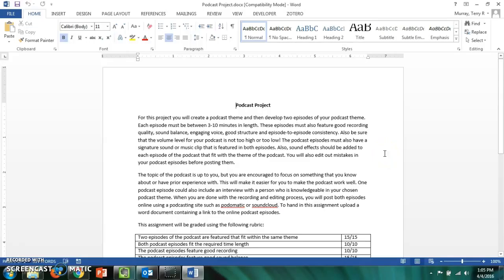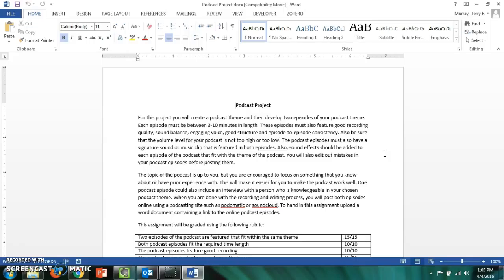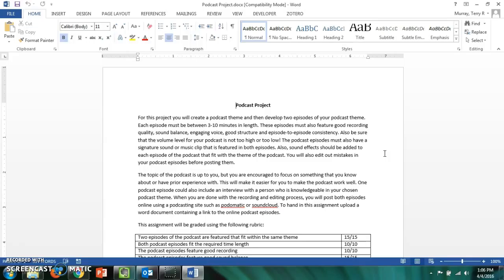ELRN 4/540 Apr.4